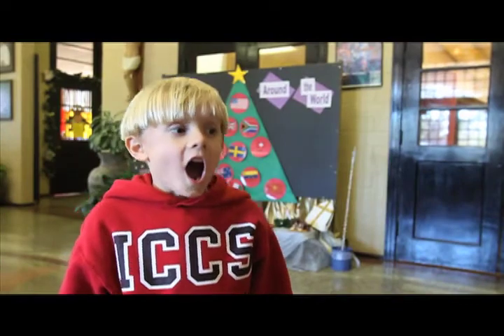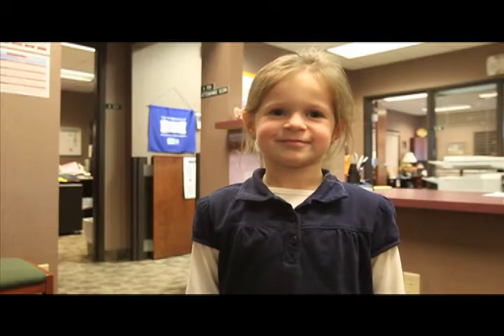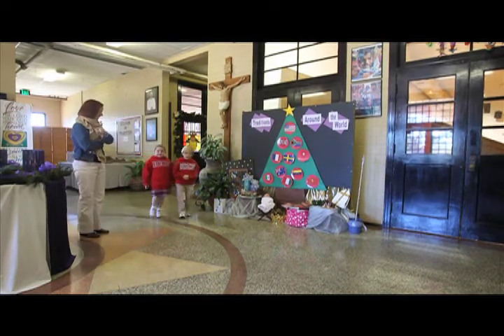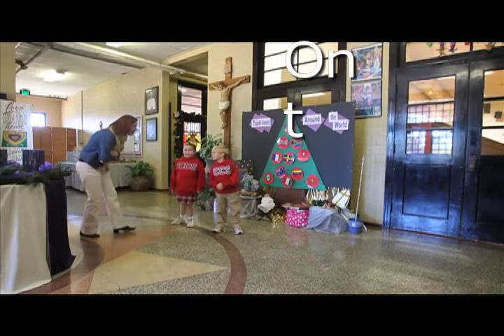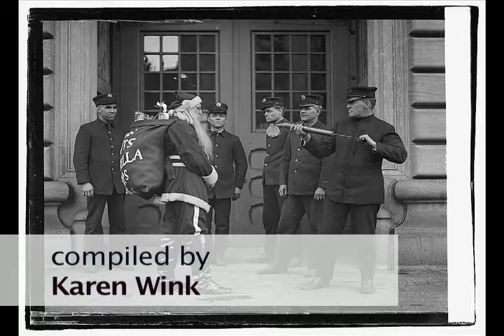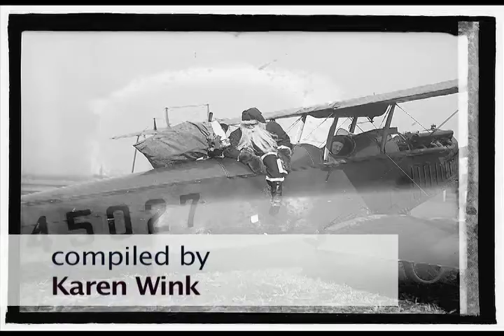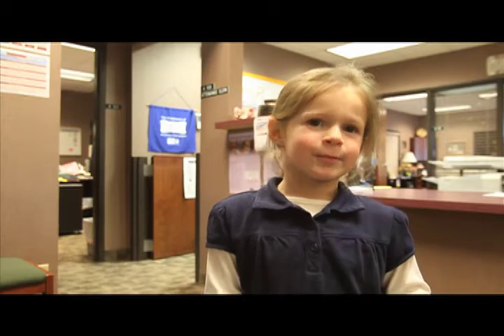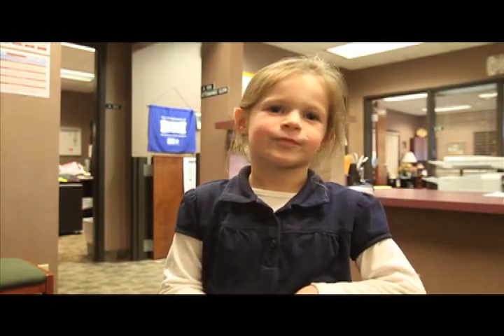On the Street, December 5th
For this week's "On the Street," we visited with area kindergartners to ponder exactly how Santa delivers toys.